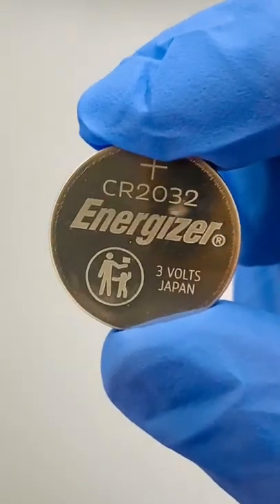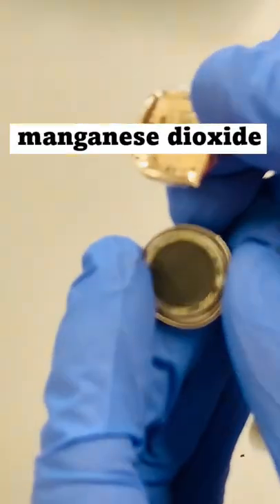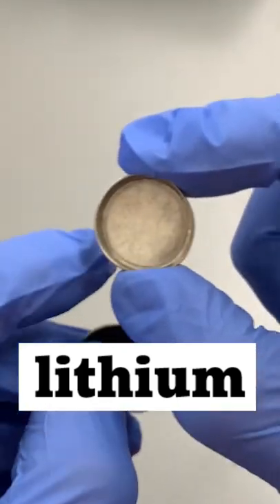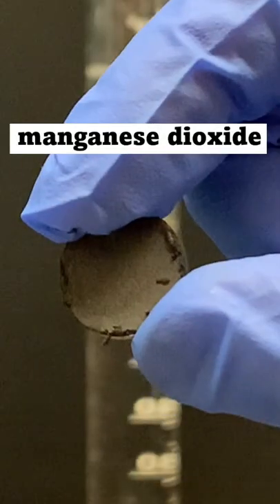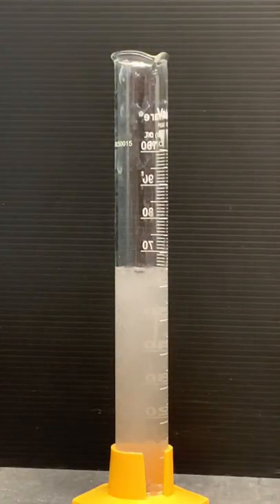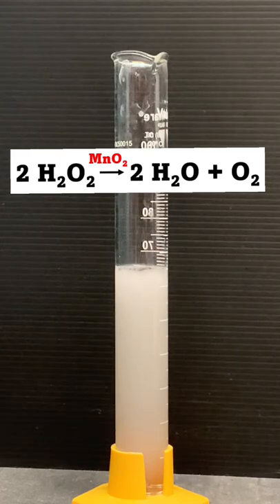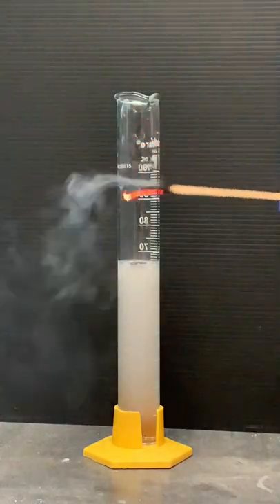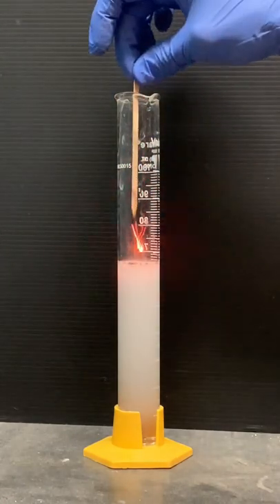What's inside a battery? Part 2🔋⚡️🧪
The manganese dioxide in a lithium battery is collected and experiments are done with it